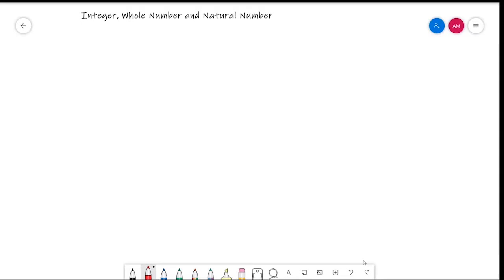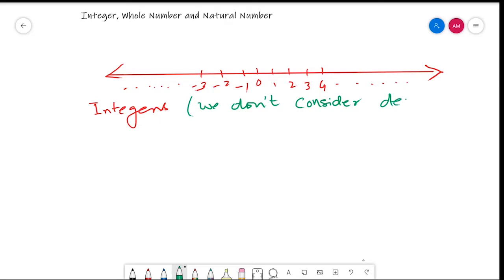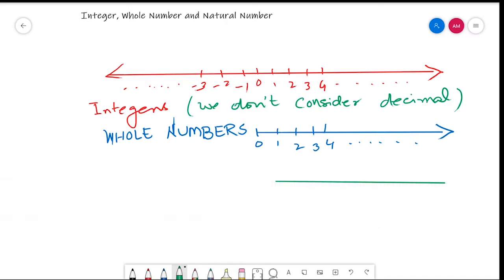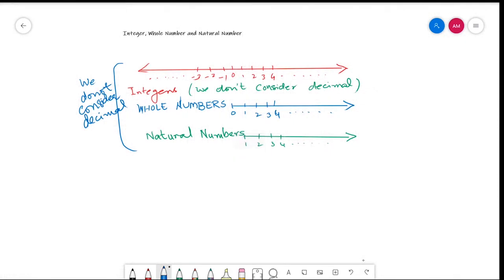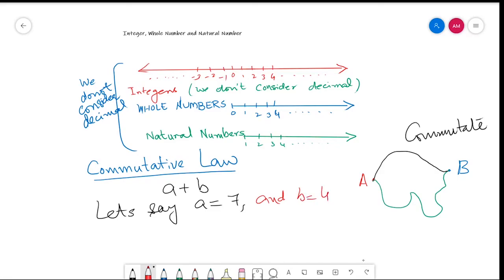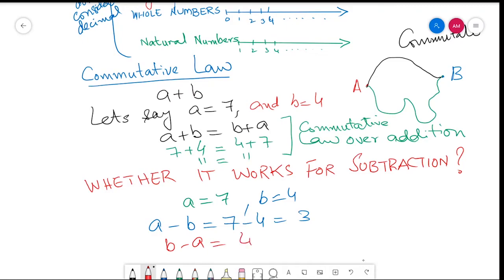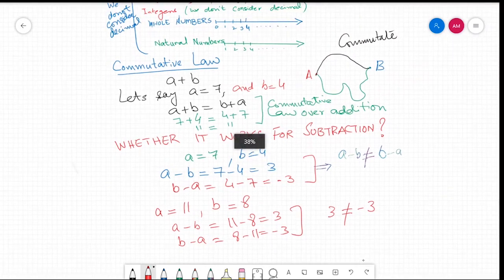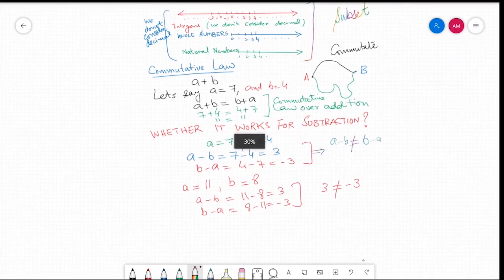whole Number and Commutative Law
This video gives the details about whole number and Commutative law.
It is appropriate for year 6, year 7 or higher grade students.